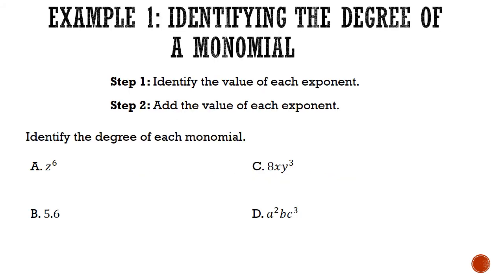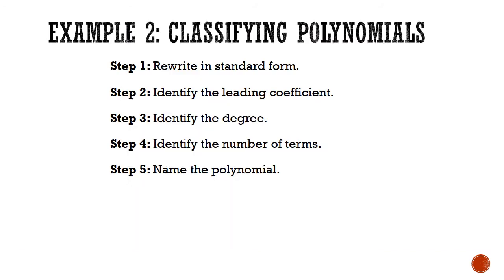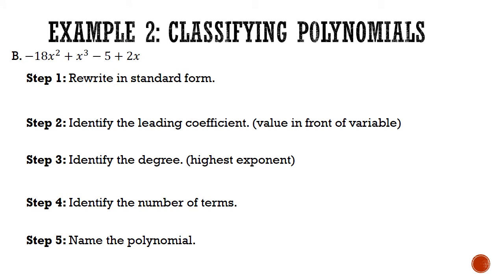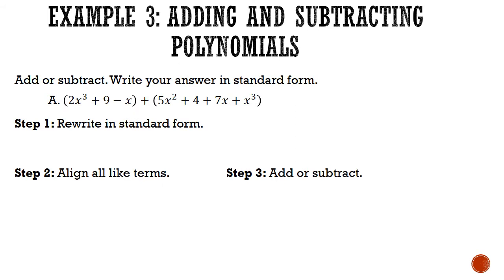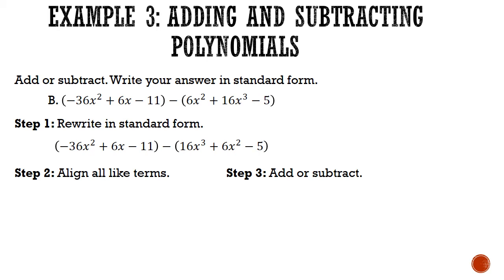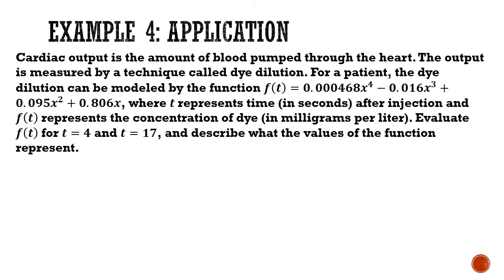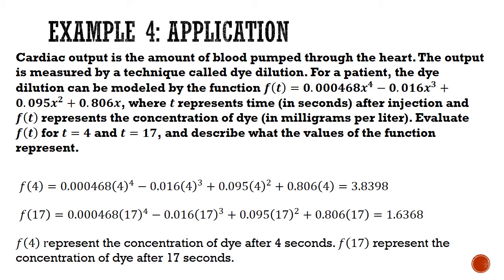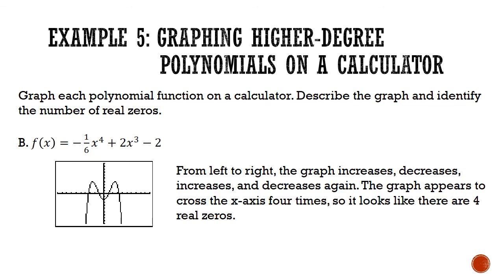6-1: Polynomials - Day 1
Identifying Monomials, classifying polynomials, adding and subtracting polynomials, evaluating polynomials, and graphing higher degree polynomials.